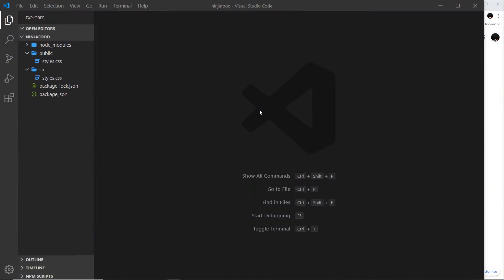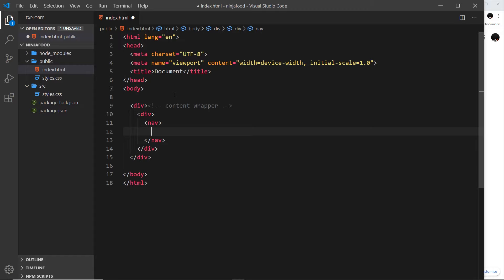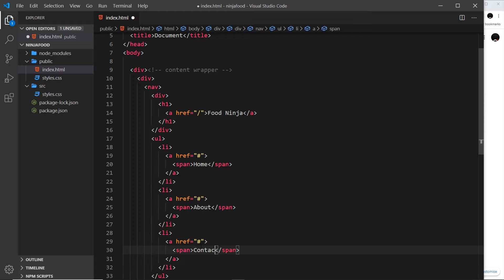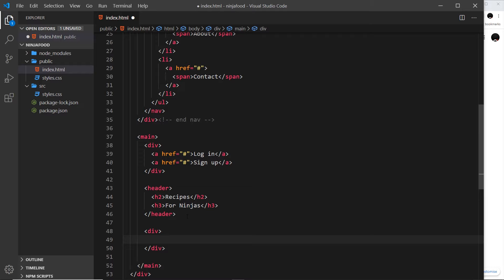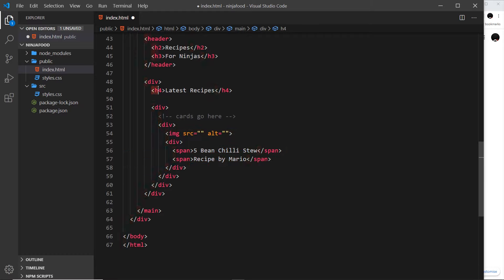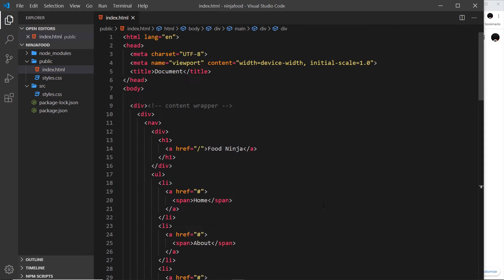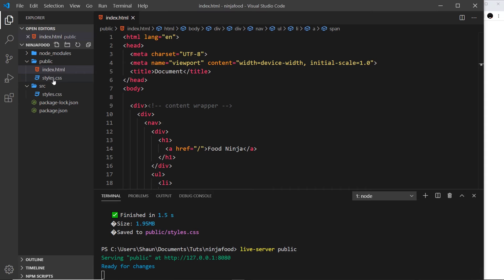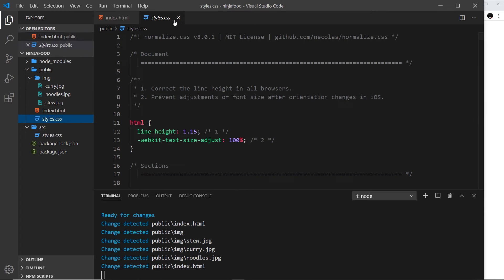Tailwind CSS Tutorial #2 - HTML Template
Hey gang, in this tailwind css tutorial we'll create the base html template for our project, so that in future lessons we can just focus on tailwind classes.